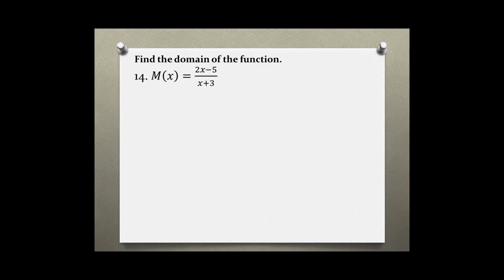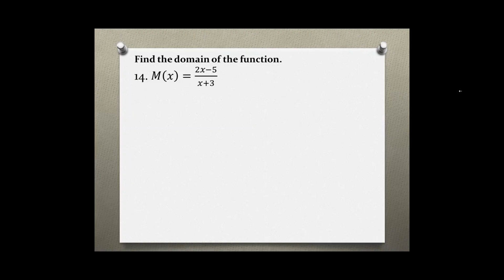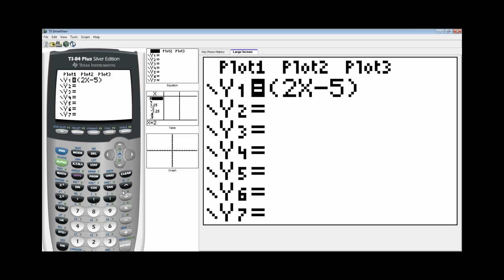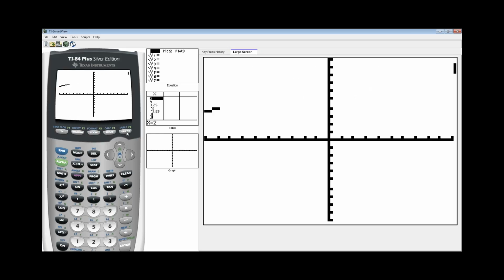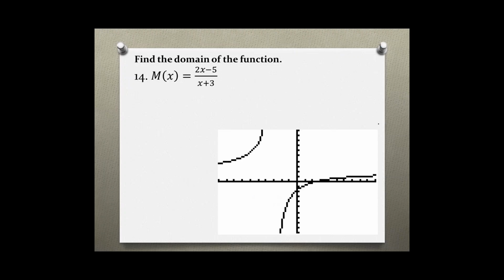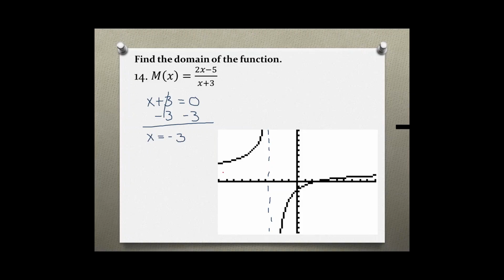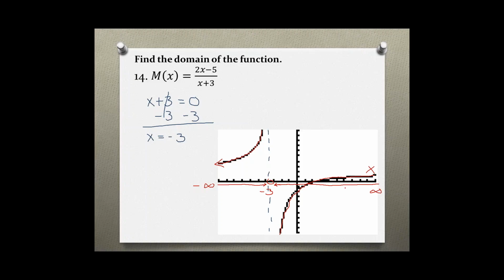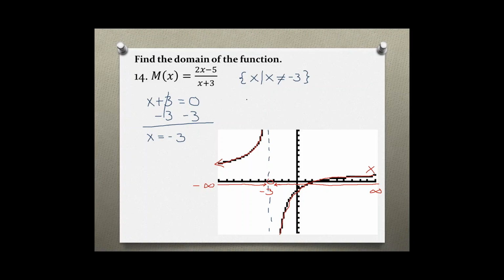Intermediate Algebra Your Turn 1.5 #14